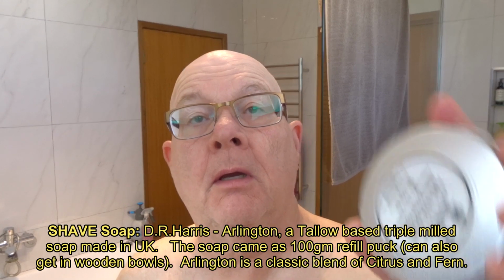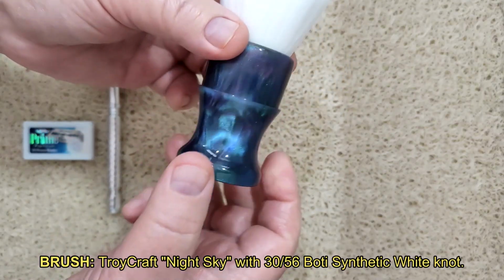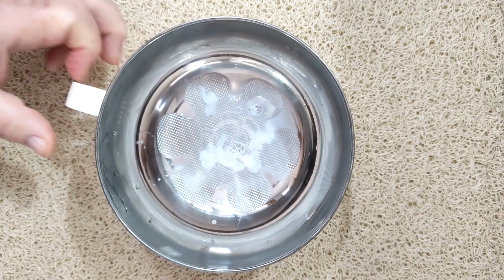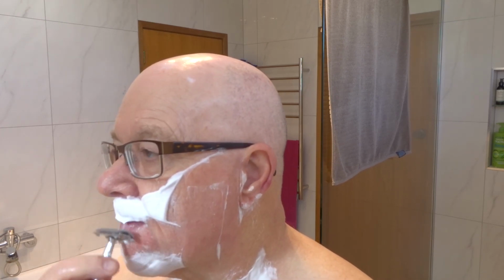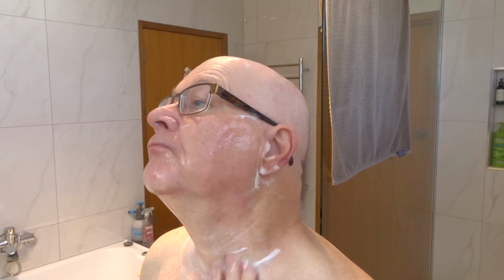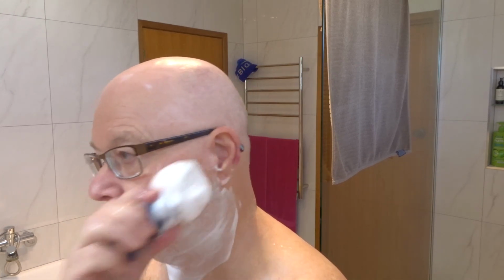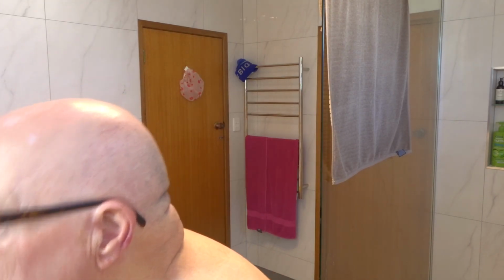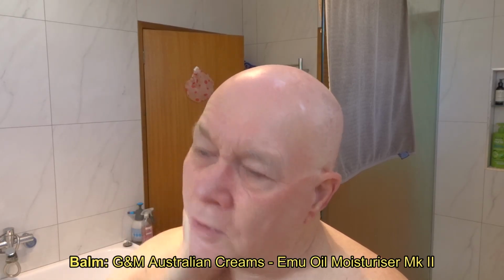SOTD s408L || D.R.Harris - Arlington Puck | TroyCraft “Night Sky” 30/56 White Knot | Lord L6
***Featured Legacy Soap***  DR.Harris - Arlington, a Tallow based triple milled soap made in UK.   The soap came as 100gm refill puck (can also get in wooden bowls).  Arlington is a classic blend of Citrus and Fern.
***Artisan Legacy*** D.R.Harris of London are Chemists & Perfumers that were established in 1790 at 11 St. James Street, London and later moved to 29 St. James Street, London. They are still a family run business.

***Shave Result***   With triple mill soaps I like to scrape a small portion (about 0.6gm) from the soap puck that I pressed into the bottom of my lathering bowl, then massage the soap sample with wet fingers and proceeded to produce a lovely rich medium density lather that provided excellent primary slickness and good residual slickness.  To my nose the scent is a wonderful fresh classic Citrus and light Fern aroma, reminds me a bit of 4711 scent but with green notes, scent strength 6/10. The Lord L6 gave me a medium aggression shave with some blade feel and it matched well with the Dorco blade for me.
***How to Steam out a Brush Knot (Not recommended for wood handles nor hybrids nor multi-piece handles)***

***The Gear***
    • Pre Shave:  Tricare Goats Milk & Glycerin Bar Soap (ALDI) [A]
    • Brush:  TroyCraft “Night Sky” with 30/56mm APShave Co White Synthetic knot [A]
    • Soap:   D.R.Harris - Arlington, Triple Mill Refill Puck
    • Bowl:   SS Noodle Bowl with non-slip Shower Sticker
    • Razor:  Lord L6 3-piece, Zamac Head (DE89 type) & Aluminium Handle, Total weight: 44gm
    • Blade: Dorco Prime Platinum HQ, made in Vietnam (2)
    • Astringent:  Jennai Aloe Vera Gel with Witch Hazel & Vitamin E [A]
    • Balm:  G&M Australian Creams - Emu Oil MkII [A]
    • After Shave Splash:  4711 AS Lotion

[A] = Australian Product.
***Other Traditional Wet Shaver Channel's you may enjoy***
***Chapters***
00:00 – Intro
00:36 - Shaving Soap
01:20 - Pre-Shave Soap
03:58 – Brush
05:06 - Razor & Blade
06:02 - Prepare Bowl
07:03 - Build Lather
09:16 - Re-Wet the face
09:28 - Soap Ingredients
09:50 – First Pass
13:01 - Second Pass
15:55 - Third & Clean-up Pass
22:26 - Rinse & Alum Feedback
23:23 - Rinse & Lather Face Wash
24:32 - Post Shave
27:03 - Sorrento Lemon Grove
***Backgound Music***
 All Music Tracks by Scott Buckley - released under CC-BY 4.0.
Music Tracks
01 - 'Last And First Light' [Emotional Orchestral CC-BY] - Scott Buckley
02 - 'Decoherence' [Ambient Orchestral CC-BY] - Scott Buckley
03 - 'Adrift Among Infinite Stars' [Minimalist Neoclassical CC-BY] - Scott Buckley
04 - 'Midvinter' ️ [Soft Piano & Strings CC-BY] - Scott Buckley
014